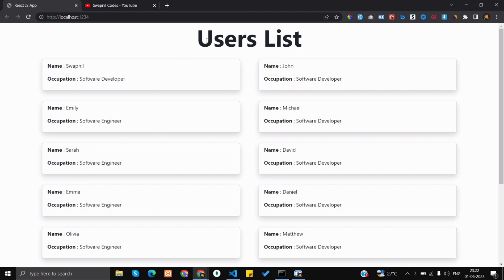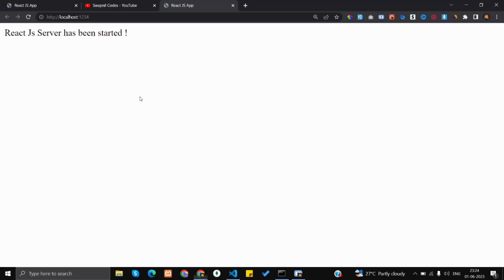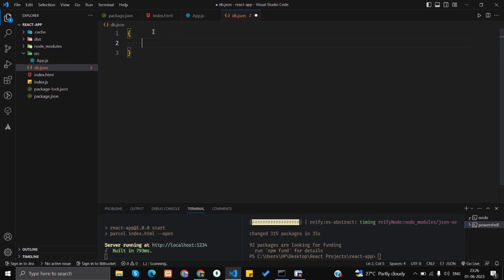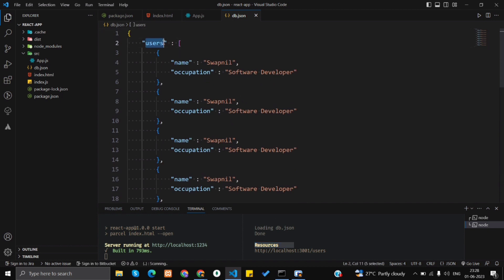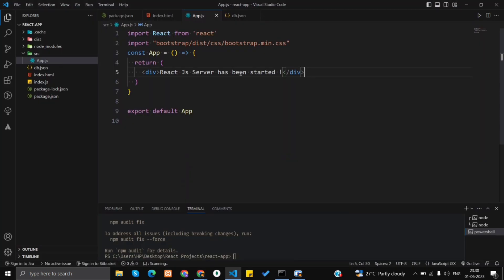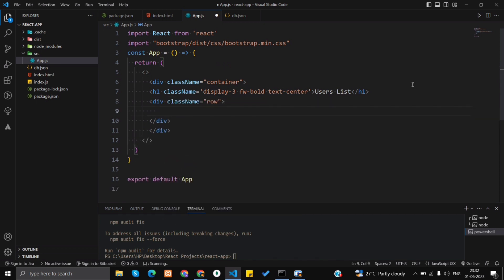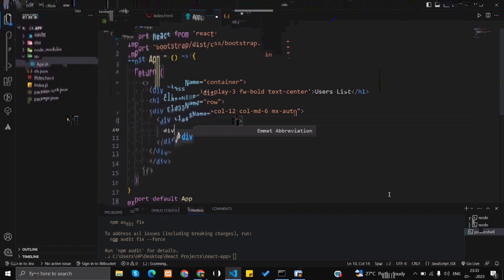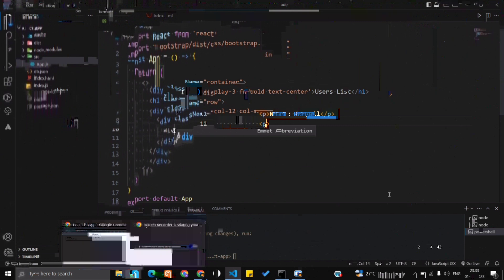How to Set Up a Fake JSON Server for React JS in 2023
In this tutorial, I will guide you through the process of setting up a fake JSON server for your React JS applications. A fake JSON server is a useful tool for frontend developers, as it allows you to simulate a backend API without the need for a real server. By using a fake JSON server, you can focus on building and testing your frontend components without worrying about the complexities of a backend.

Checkout our blog as well for coding content.

In this step-by-step tutorial, you will learn how to:

Install and configure the required dependencies
Set up a basic JSON file to simulate your API data
Create a mock server using JSON-Server package
Define routes and endpoints for your fake API
Interact with the fake API using React JS
By the end of this video, you will have a fully functional fake JSON server running locally, enabling you to develop and test your React JS applications more efficiently.

Don't miss out on this opportunity to enhance your frontend development skills! Watch the tutorial now and get started with setting up a fake JSON server for your React JS projects.